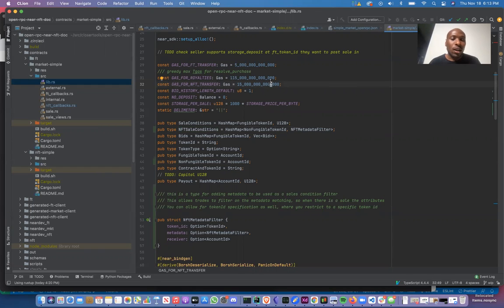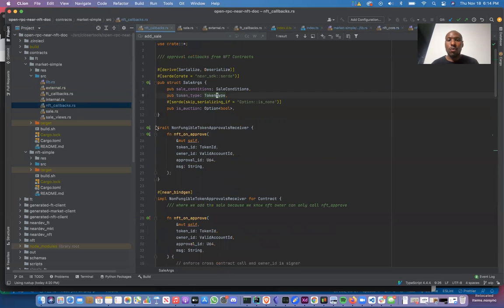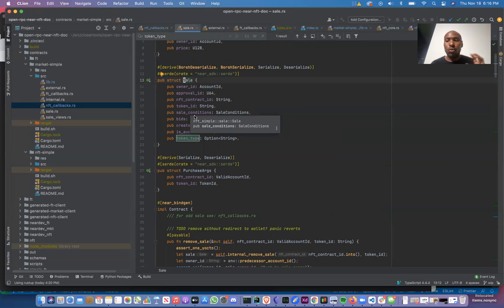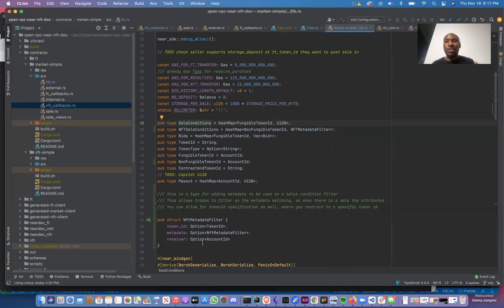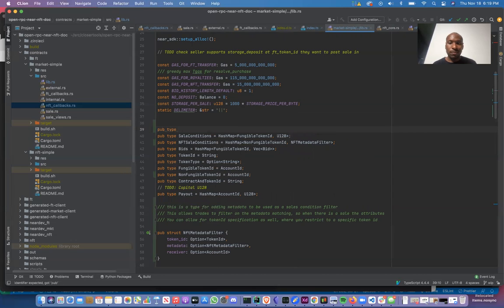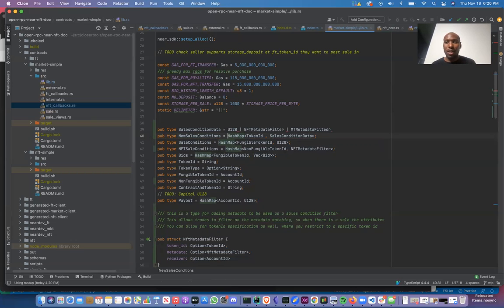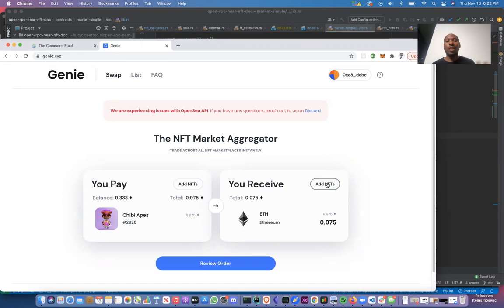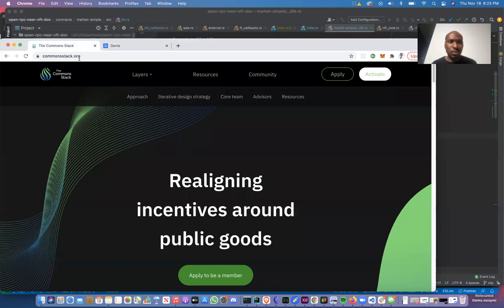Ships - Developer Log - #3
Dev talk...!  Today we talk about making the market place design decisions. We're looking at extending Uhhm-market to make it do. In fact to make it do NFT to NFT swaps.

We also talk a little about Genie NFT trading app functionality as inspo, and then give a shoutout to The Commons Stack